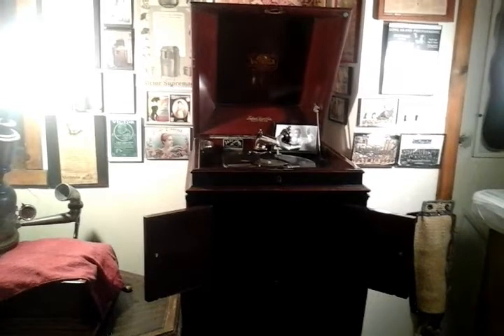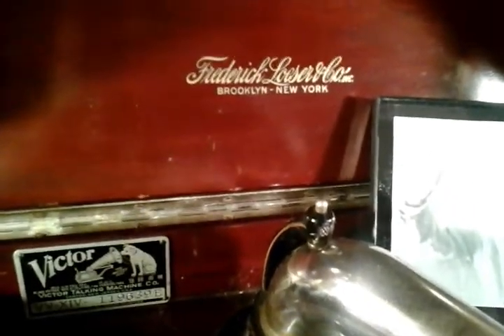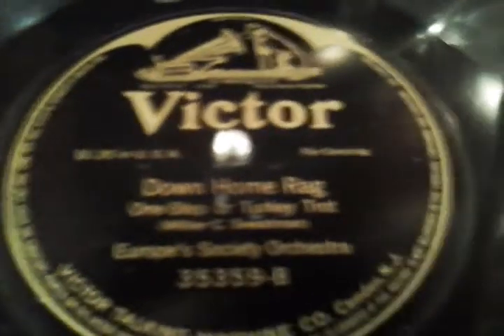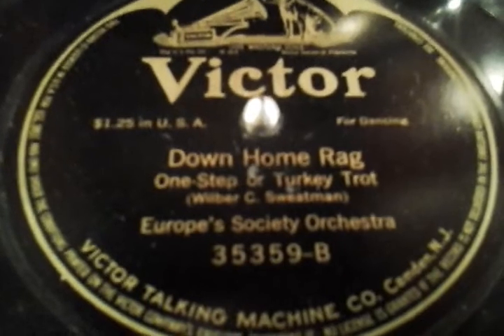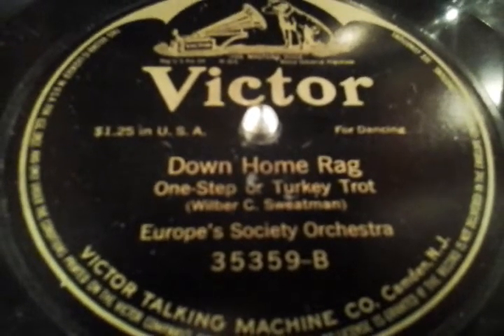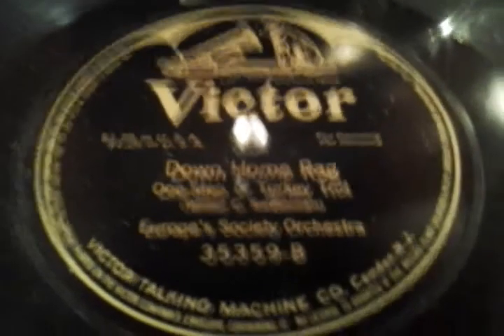Down Home Rag - Lindenhurst Memorial Library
Digital Resources on Ragtime and Jazz from the Lindenhurst Memorial Library:
Ebooks:
Rags and Ragtime: A Musical History by David A. Jasen and Trebor Jay Tichenor
Ragtime: A Musical and Cultural History by Edward Berlin:
They All Played Ragtime: The True Story of an American Music by Rudi Blesh

Audiobook:
Jazz 101: A Complete Guide to Learning and Loving Jazz by John F. Szwed

Creole Belles: The New Orleans Ragtime Orchestra
Scott Joplin: The Red Back Book by the New England Conservatory Ragtime Orchestra